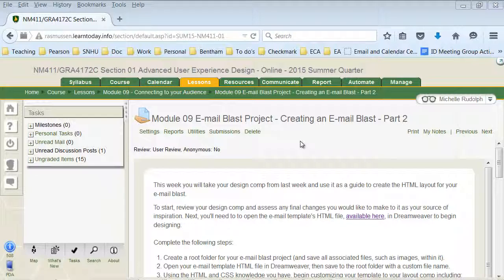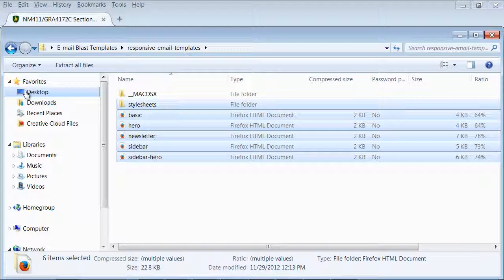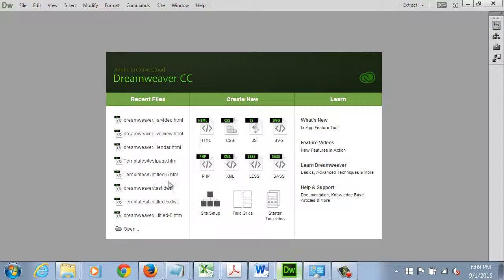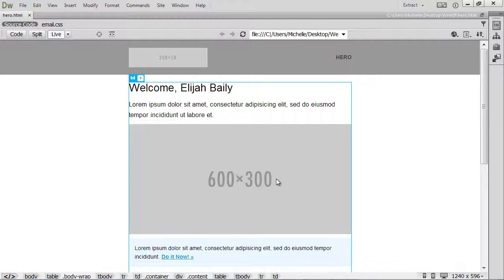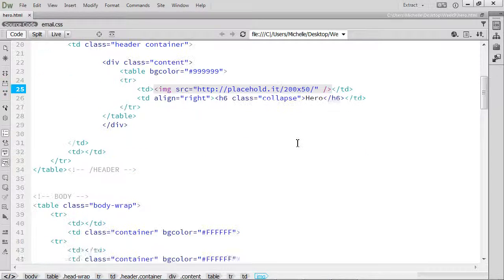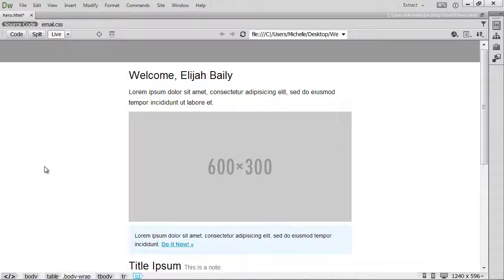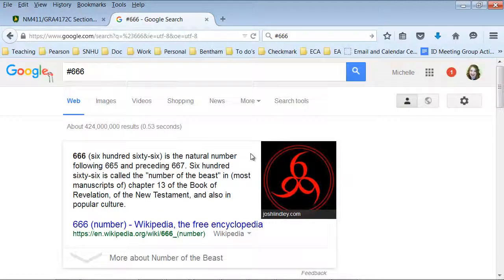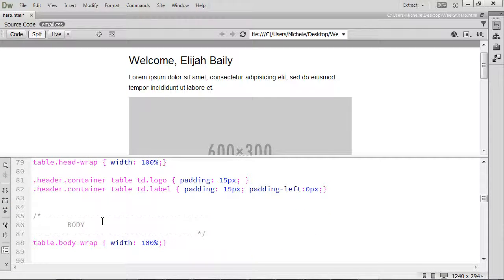NM411: Advanced UX Design | Mod 09 - Creating an E-mail Blast